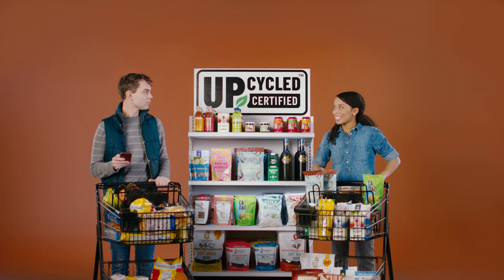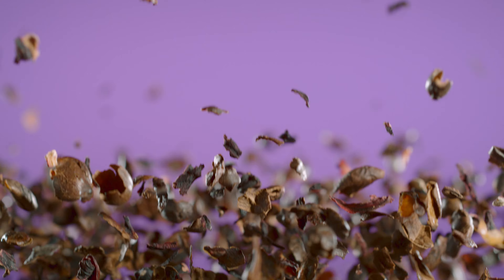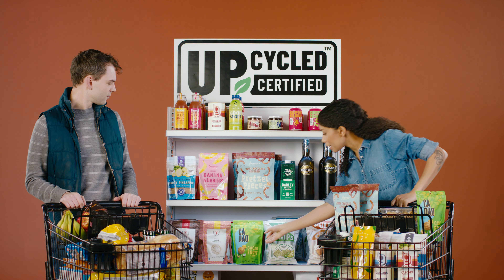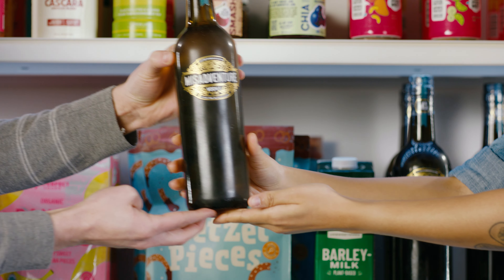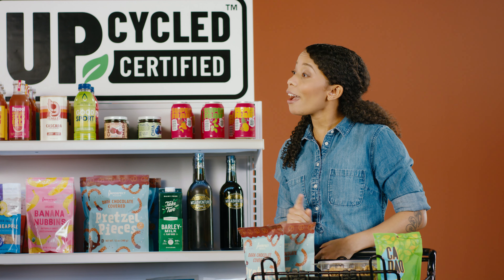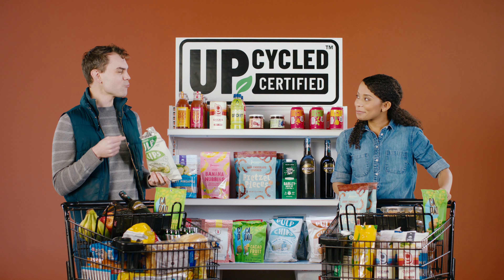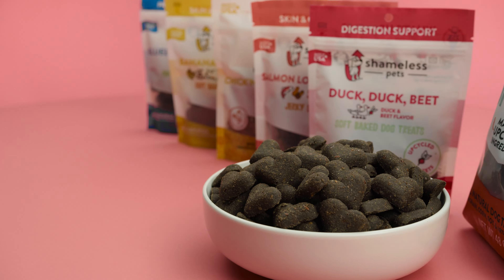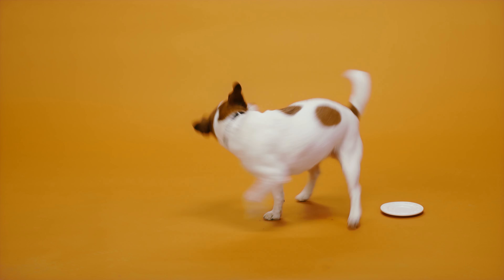The Next Big Thing | Upcycled Food Association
Upcycled food is the next big thing. It's the same chips, snacks, drinks and treats you already buy, except made with surplus food that otherwise would have gone to waste. Help save the planet by reducing greenhouses caused by wasted food.